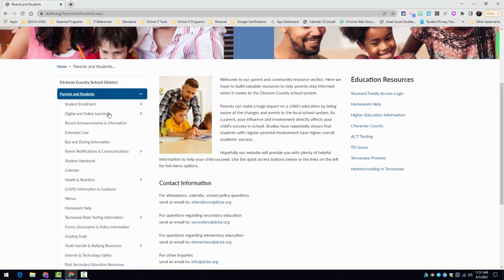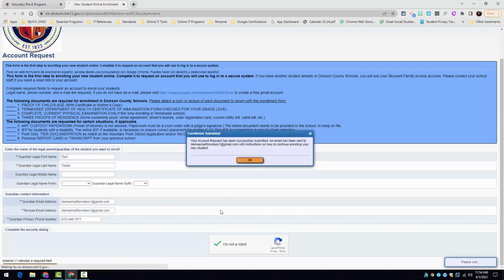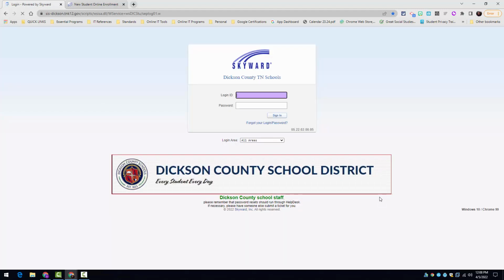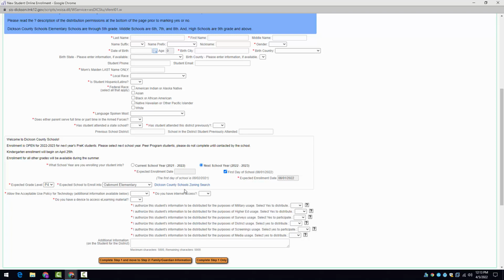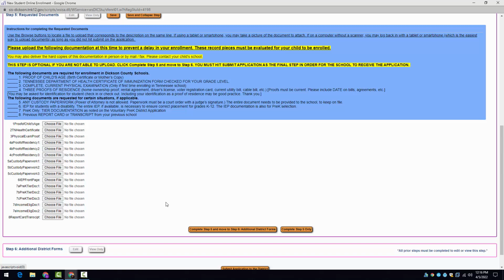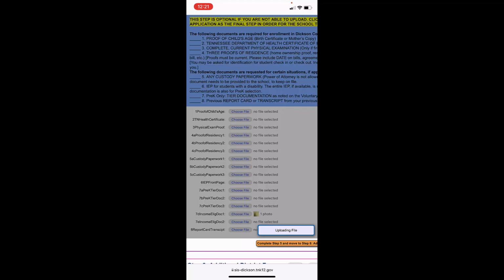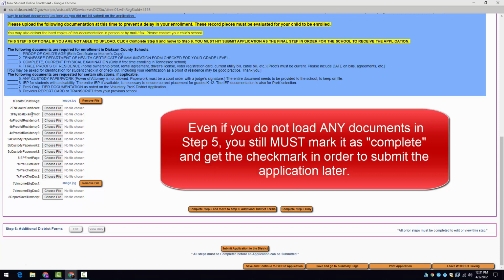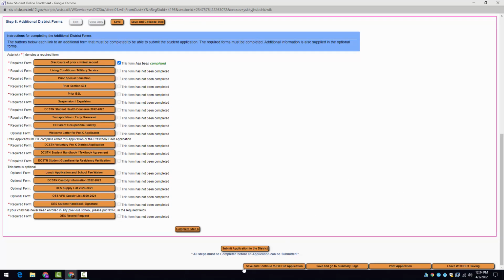Voluntary Pre-K Enrollment Tutorial